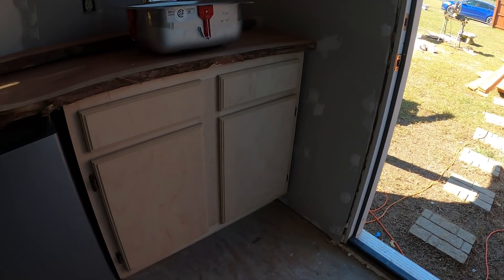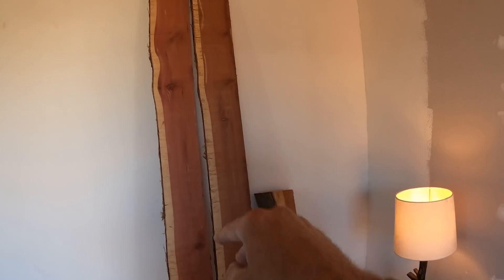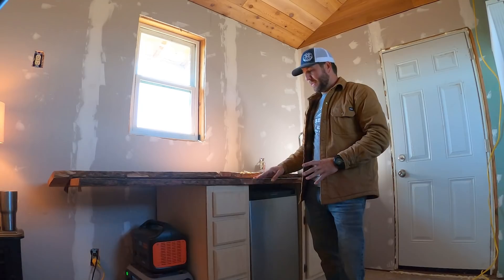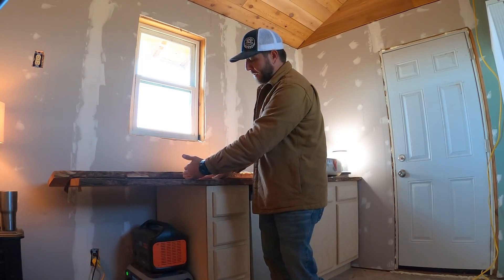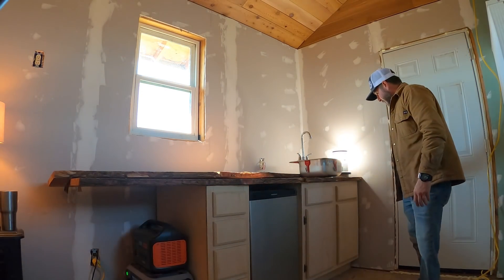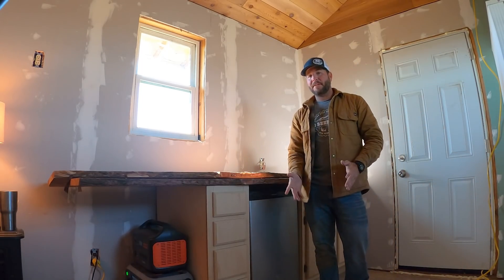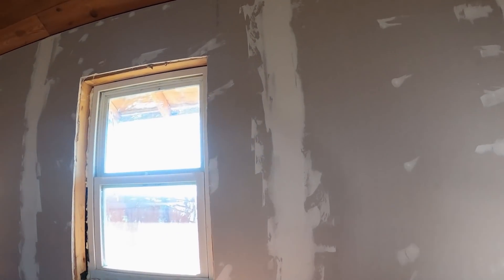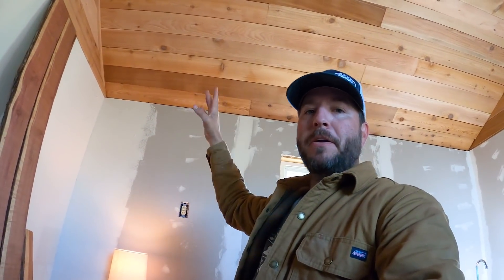Shed To Tiny House Conversion - Day 6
Jared Crocker

Follow my families channels
The Crockers
Crocker Simply Southern
Reelin' Grillin' & Chillin'
Crockers Uncensored
ShootDang TV

Shootdang.TV for all your Shootdang gear!